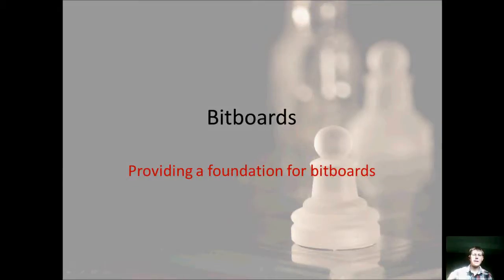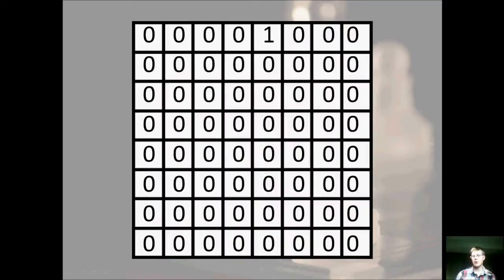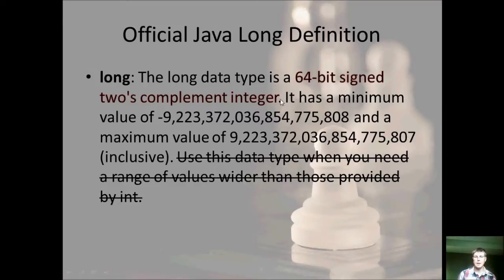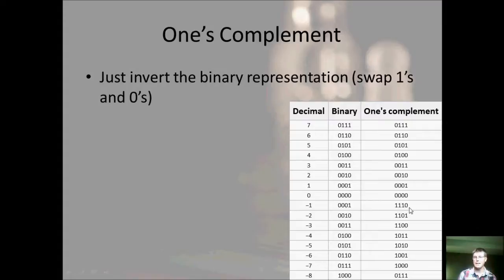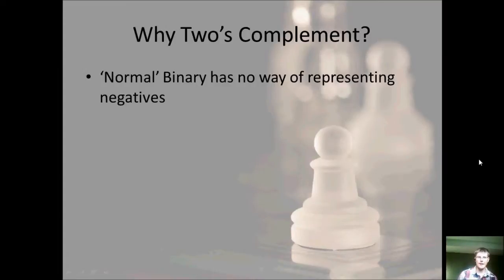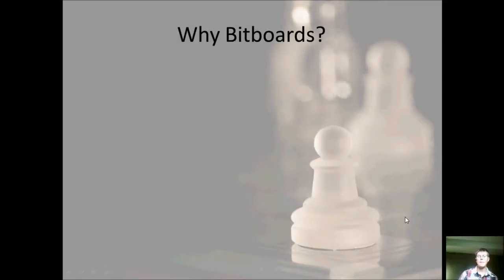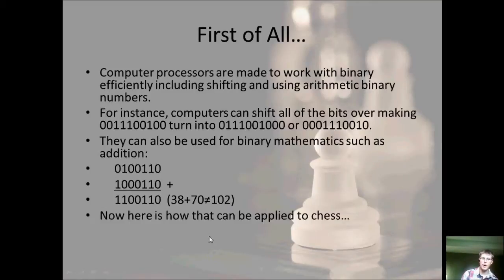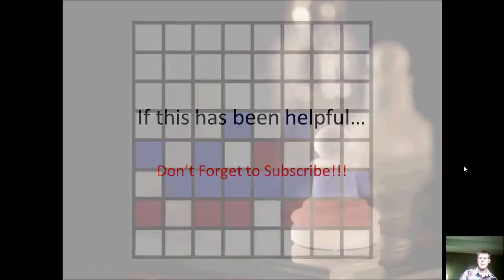Bitboards (The Concept of) - Advanced Java Chess Engine Tutorial 1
Discover why Bitboards are the best way to represent a chessboard on modern computers.  Learn how easily and efficiently they can do complex calculations.  One simple mathematical equation can calculate all pawn captures at once in a way that your processor is optimized for and much more. (A basic understanding of binary is helpful.)